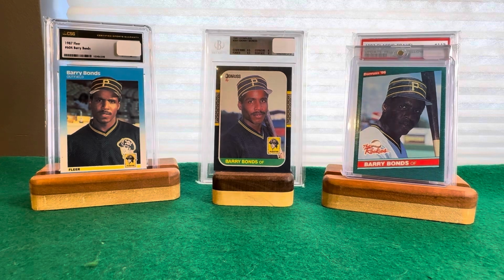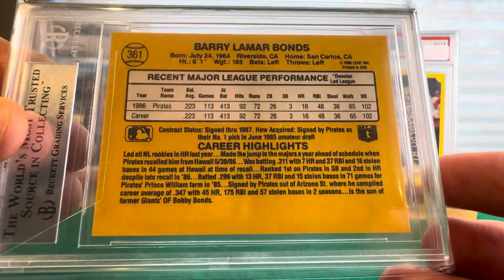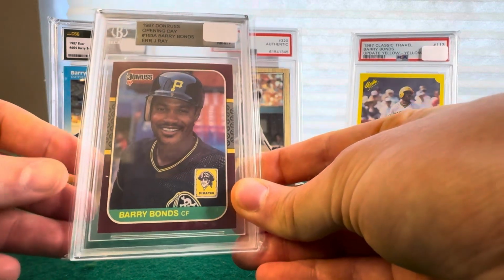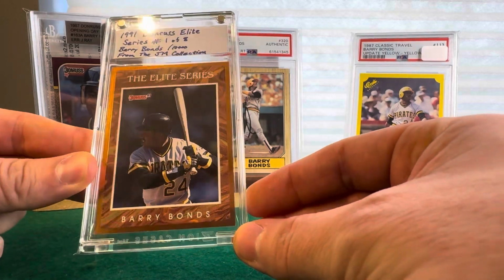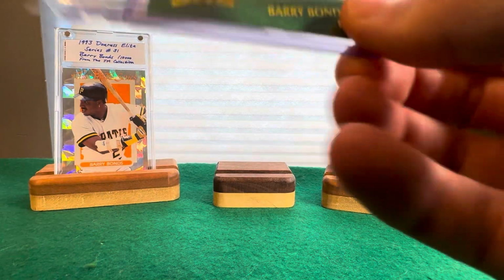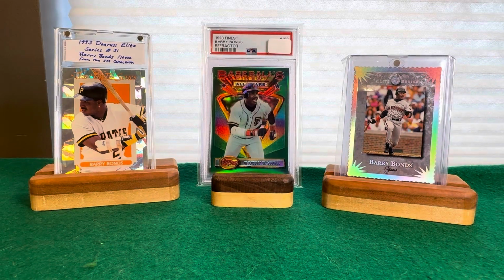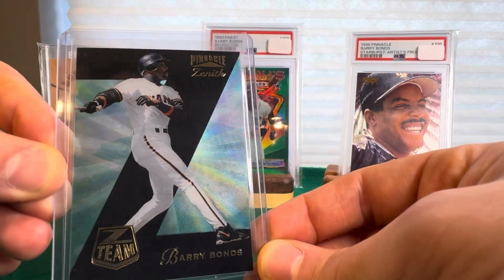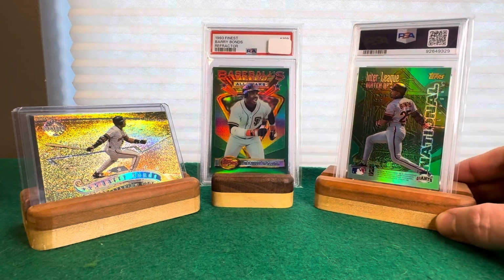Barry Bonds PC Showcase!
In this video, I showcase my small but meaningful (to me) Barry Bonds collection.  The quantity of cards may not be too great, but that’s ok by me!  My father was a Bonds super collector, so all these cards hold an extra special meaning for me and our family.  Enjoy!